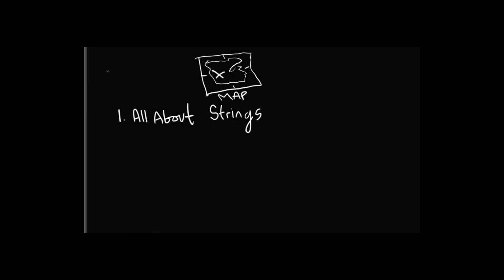Ultimate JavaScript Strings - Course Overview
From the code-nificent minds that brought you Ultimate JavaScript Arrays and Ultimate JavaScript Objects, presenting...
Ultimate JavaScript Strings is the best, comprehensive primer on JavaScript strings that you can complete in UNDER an hour.
We cover all the important points including
• Creation
• Replacement
• Templating
• Number Conversion
Your skills will be tested with an array of quizzes and tests suitable for students of all skill levels.
This course will save you TONS of time by preventing you from WASTING TIME again and again with improper string constructs.
Better yet, if you're a beginner dev and just getting started, this course will form a solid foundation for you to eventually master all of the fiendish and conniving realms of the JavaScript world! To know more about this premium course and get started on CodeRed, visit this link: